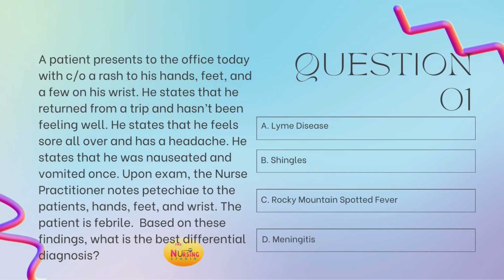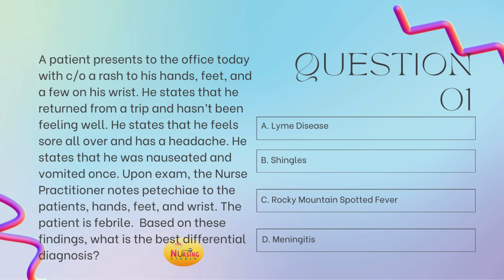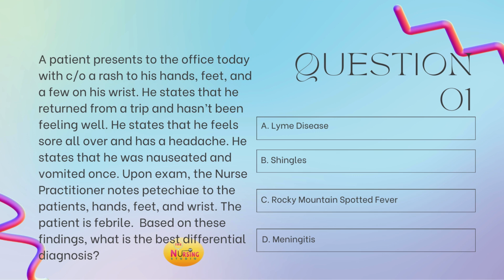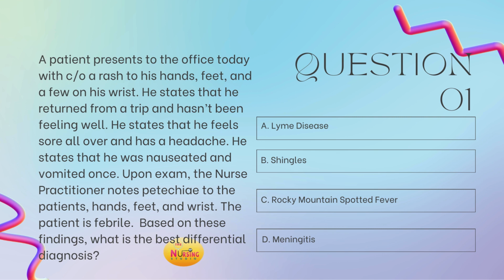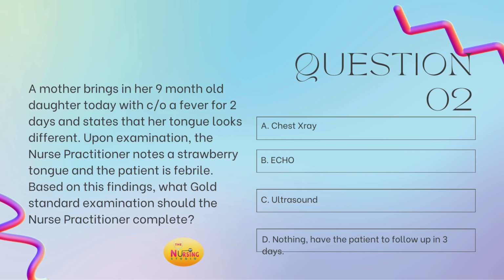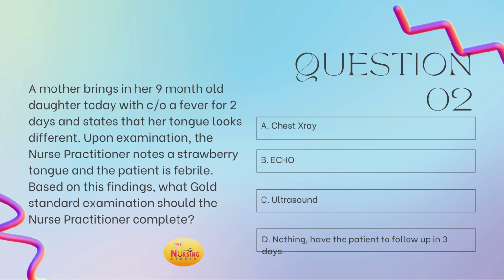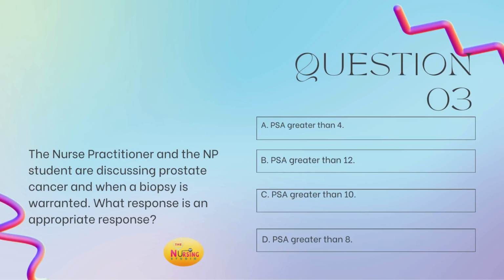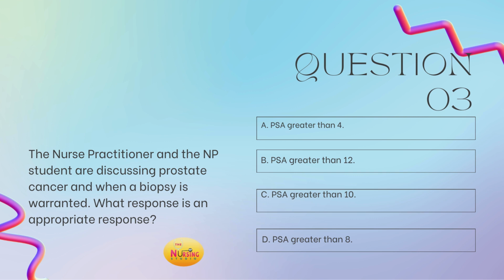Daily Practice Questions for Nurse Practitioner Board Preparation.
A few questions on dermatology, prostate cancer, and pediatric conditions.